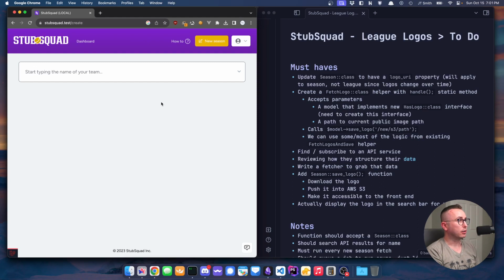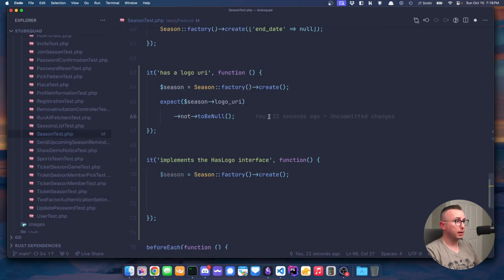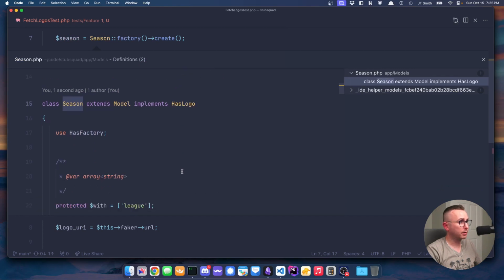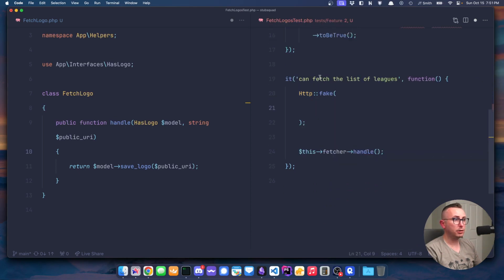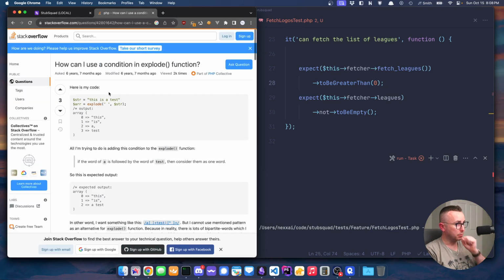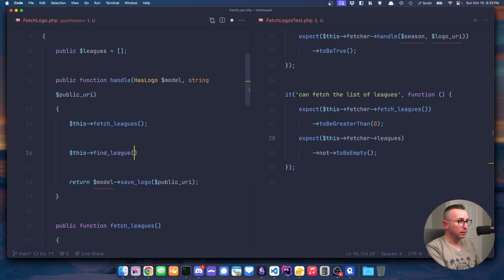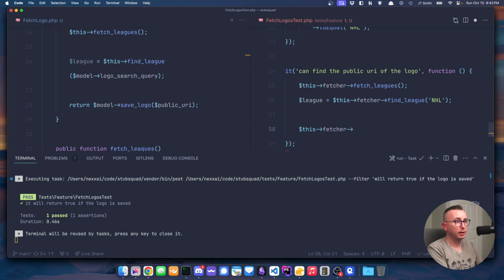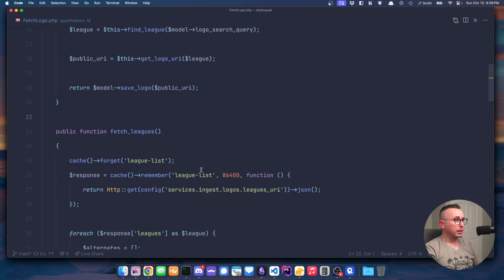Building out a real life new feature for StubSquad using TDD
On the 5th episode of Coding Out Loud, we start building out a feature for my latest SaaS project called StubSquad that will let any model that implements the HasLogo interface, get a list of logos, iterate through them, and download them to S3 for serving up publicly.

We use PestPHP and TDD to flesh out our API as we go and ensure that the functionality actually works like we expect it, and along the way, we explore polymorphic relationships, how the Http facade works in Laravel, as well as dive into a remote API using the RapidAPI client to figure out how to get the data we're looking for.